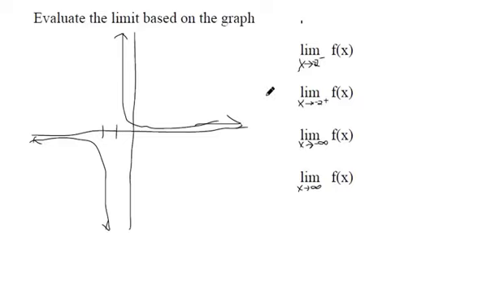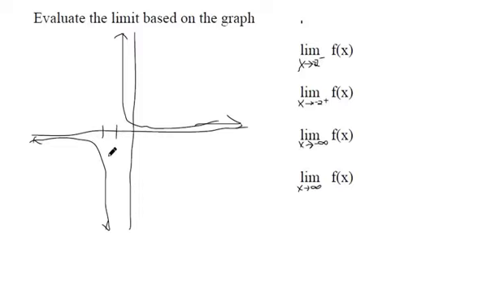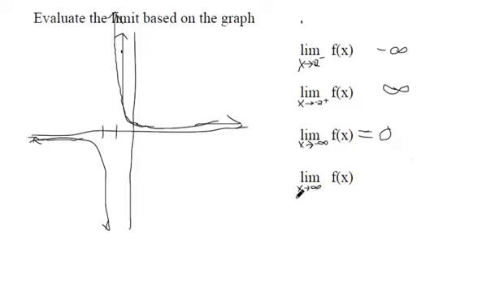Evaluate the limit based on the graph